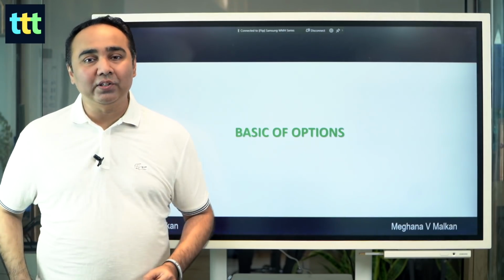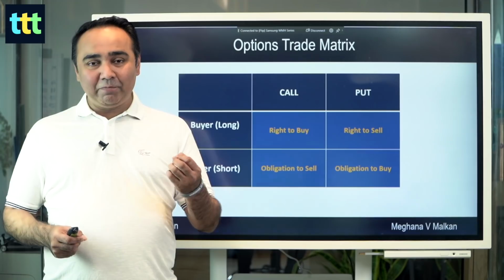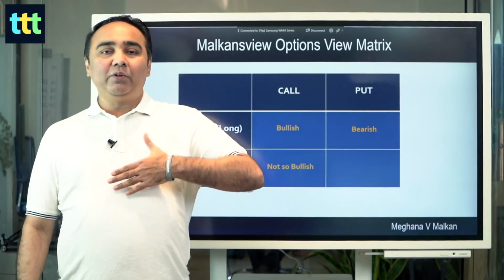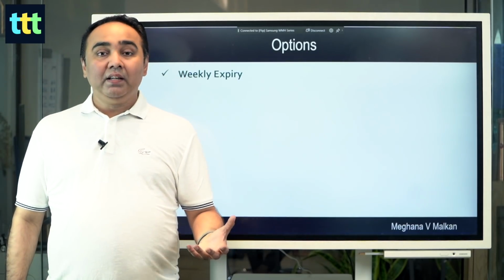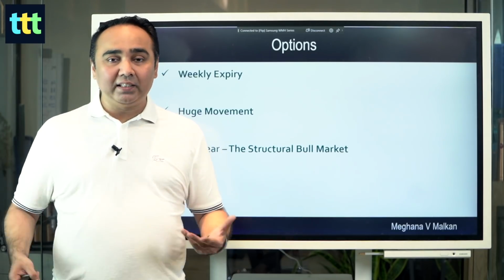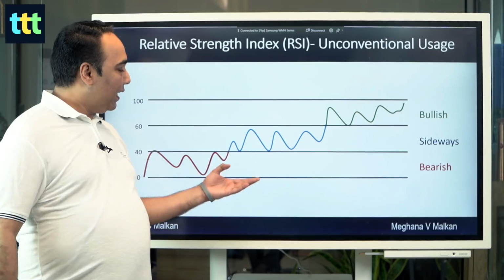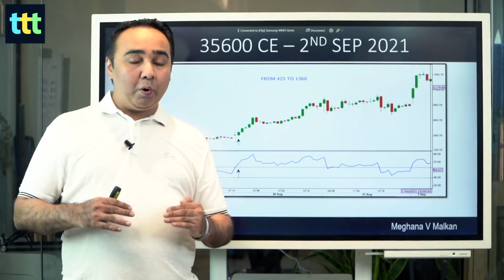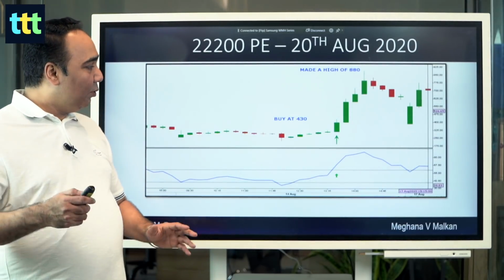Basics of Options - Tuesday Technical Talk